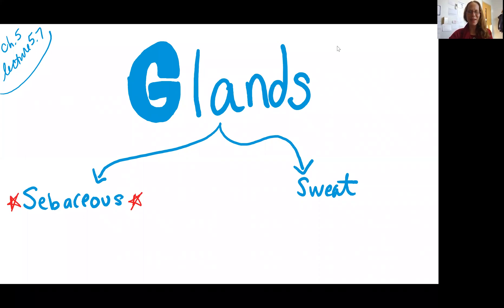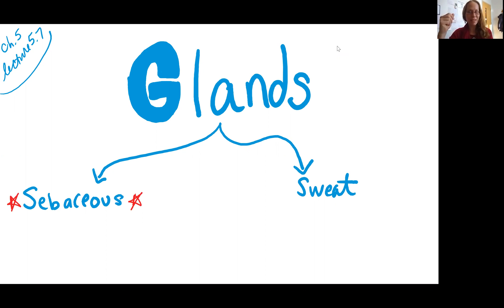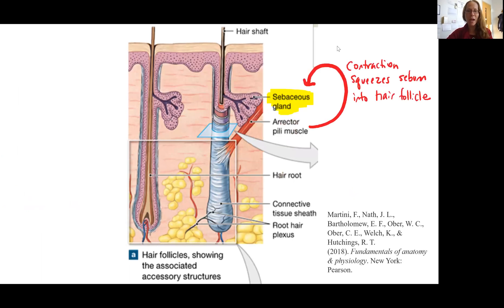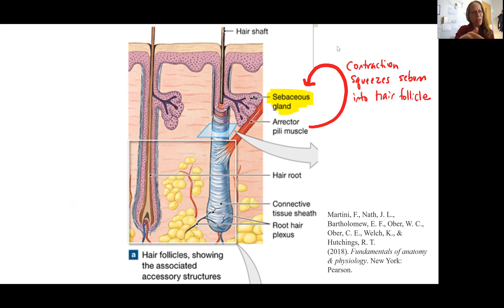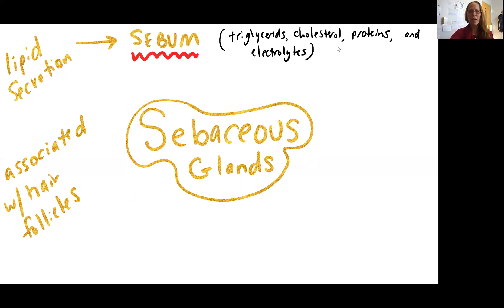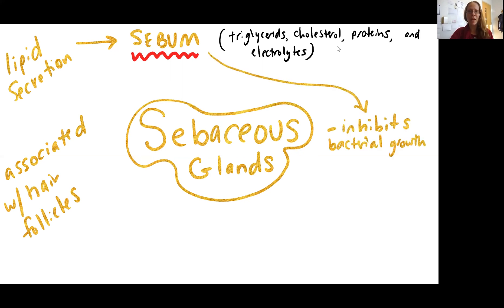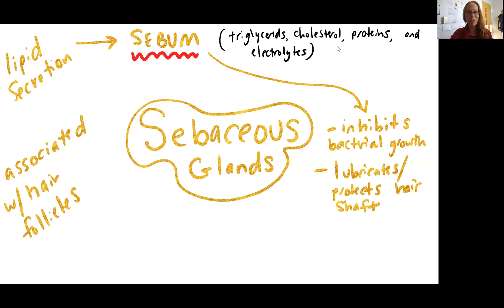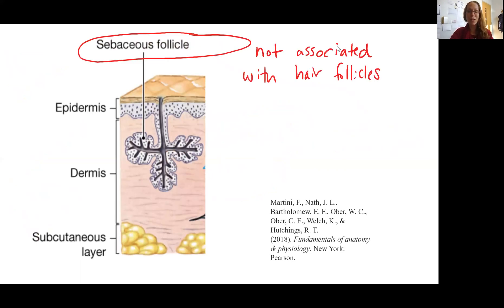Biol 2010 Lect 5.7 Sebaceous Glands